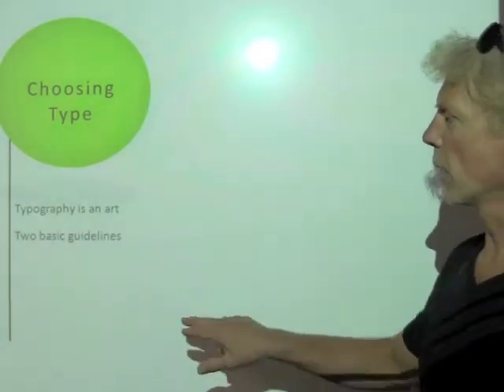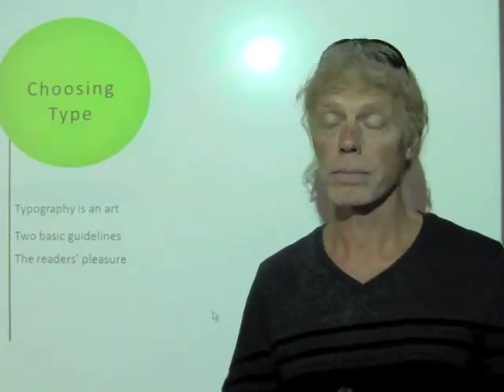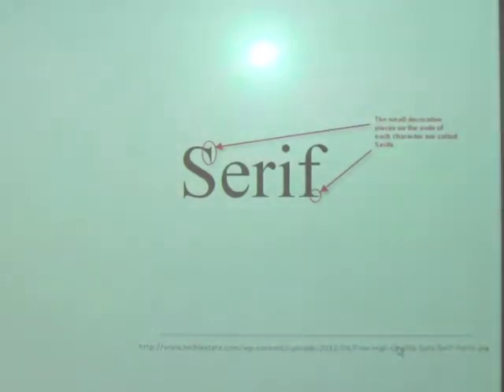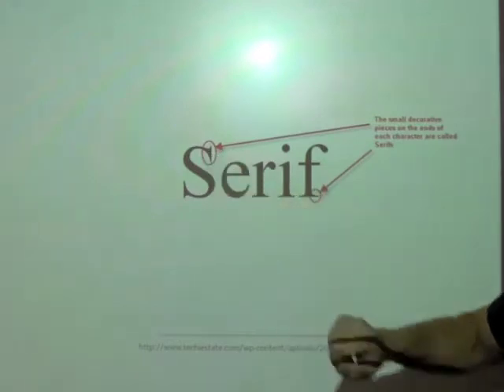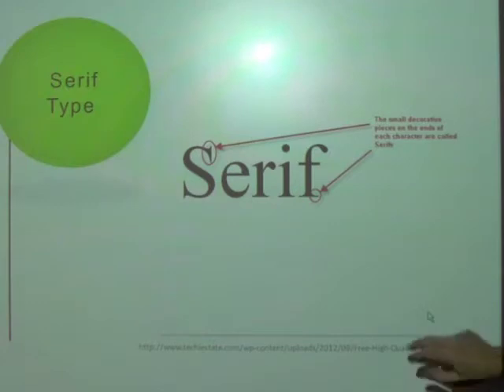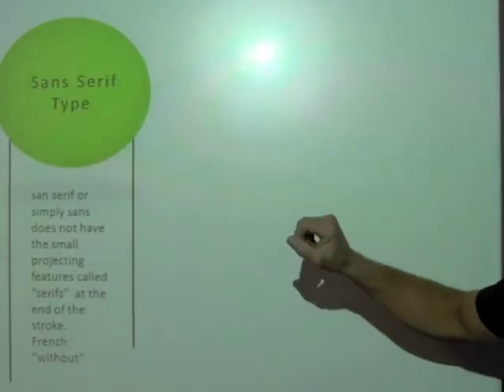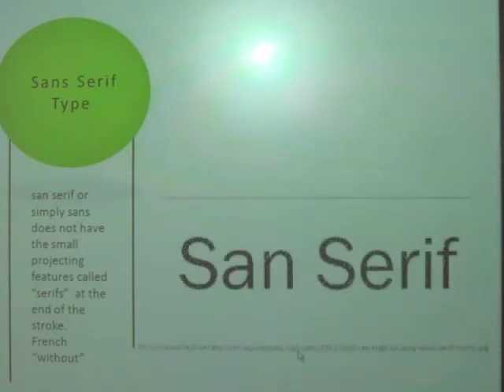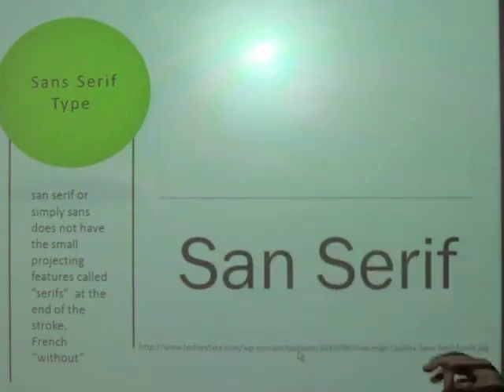fizz lines 8